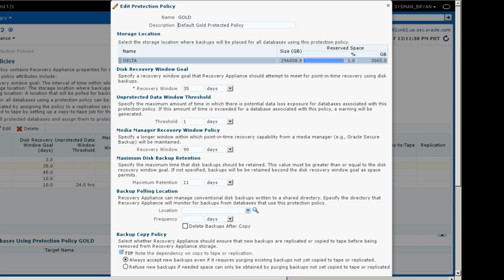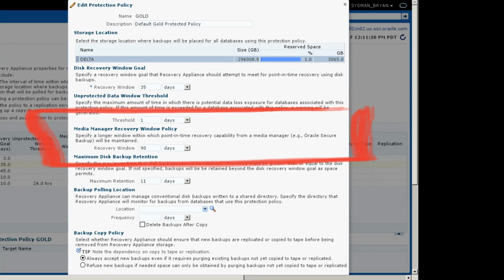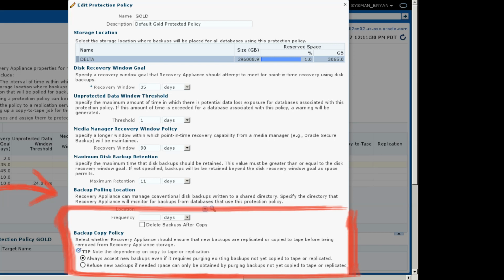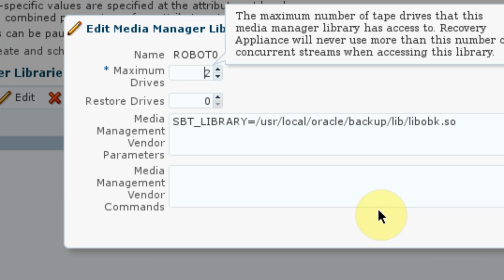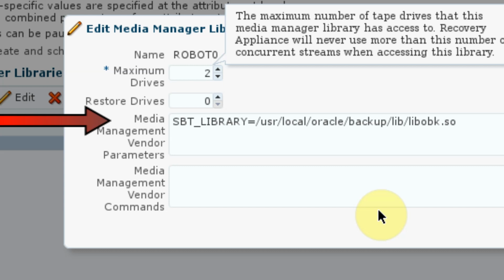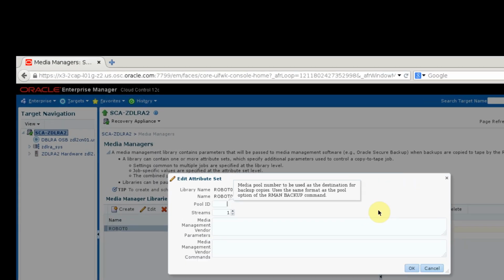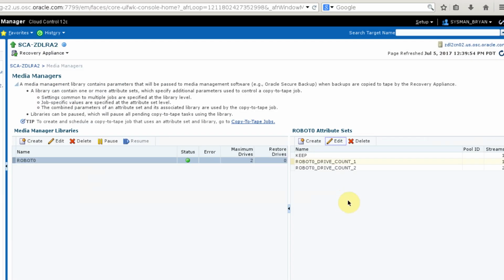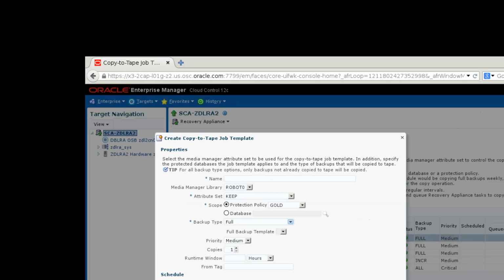ZDLRA copy-to-tape part 1